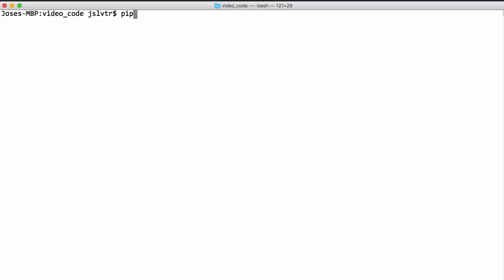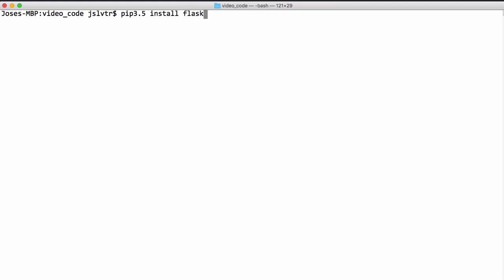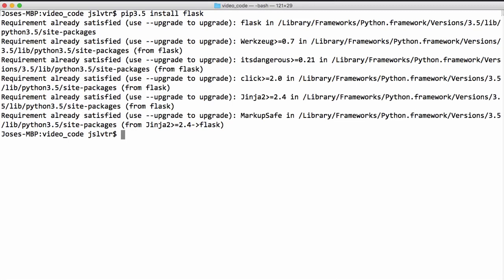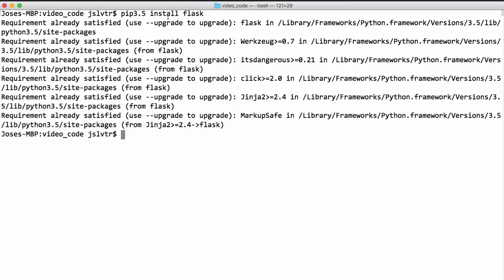2. Your first REST API.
** Unlock the Power of REST APIs and Python with Flask **

**Ready to create dynamic web experiences that seamlessly connect data and devices?**

**Welcome to Chapter 2, where your journey to REST API mastery begins!**

**In this lecture, we'll roll up our sleeves and install Flask, the powerful Python microframework that empowers you to build APIs with incredible speed and flexibility.**

**But first, let's set the stage for why this moment is so crucial:**

**Imagine a world where:**

- Apps communicate effortlessly, sharing data with the ease of a conversation.
- Devices dance in harmony, exchanging information to create seamless user experiences.
- Data flows freely, breaking down silos and unlocking limitless possibilities.

**That world is powered by REST APIs.**

**And you're about to become the architect.**

**With Flask as your toolkit, you'll learn to:**

- **Craft elegant and efficient APIs** that handle diverse requests with grace.
- **Shape data into meaningful responses** that fuel innovation across industries.
- **Design robust and scalable architectures** that can handle the demands of modern applications.

**But first, we must lay the foundation.**

**That's where Lecture 2 comes in.**

**In this pivotal session, you'll:**

- **Install Flask with confidence,** ensuring a smooth development environment.
- **Master the art of virtual environments,** protecting your project's dependencies and avoiding conflicts.
- **Grasp fundamental Flask concepts,** setting the stage for API development with clarity and purpose.

- **Unlock the secrets of Flask** and its powerful capabilities.
- **Join a vibrant community of developers** who are shaping the future of APIs.
- **Embark on a journey of endless possibilities** as you create APIs that transform how we interact with the digital world.

**Whether you're a seasoned developer or taking your first steps into API creation, this lecture is your gateway to a world of unlimited potential.**

**So, let's ignite your API journey together!**